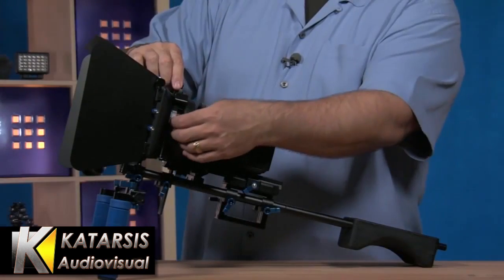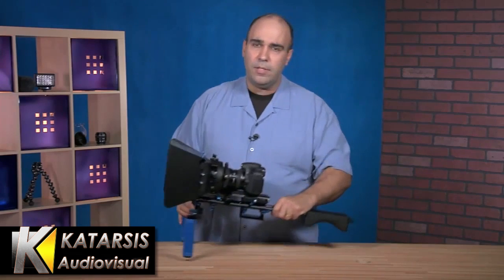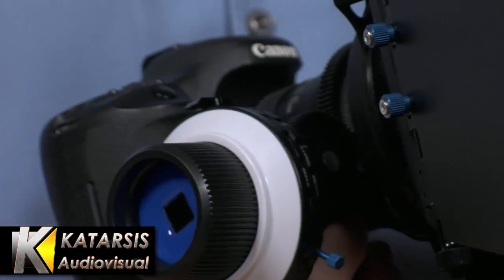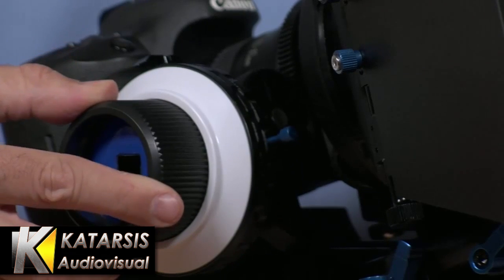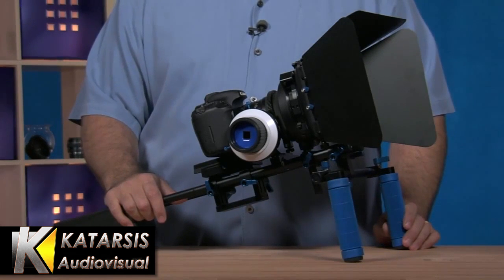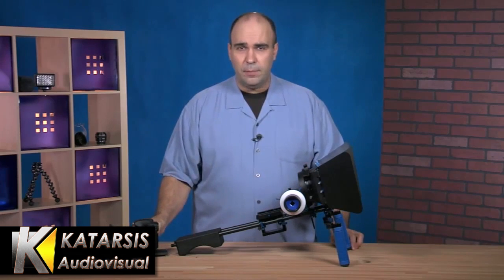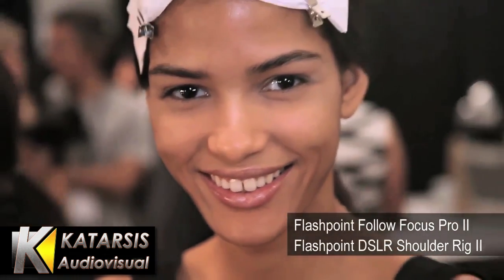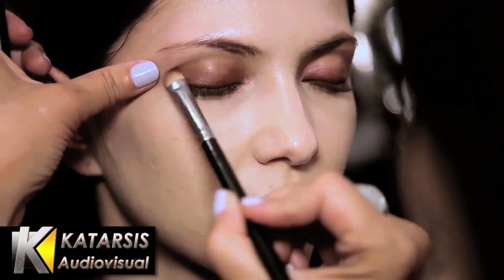Kit Estabilizador+Follow focus+Mattebox Pro-1 Video DSLR HDV